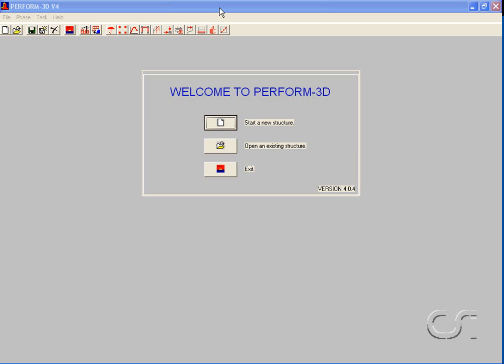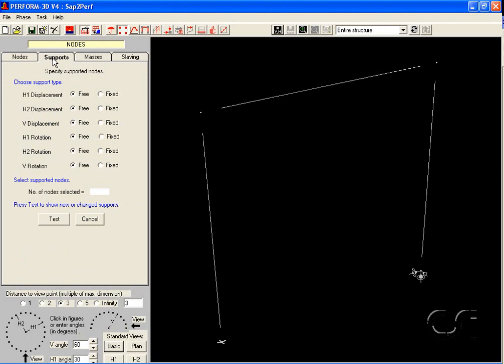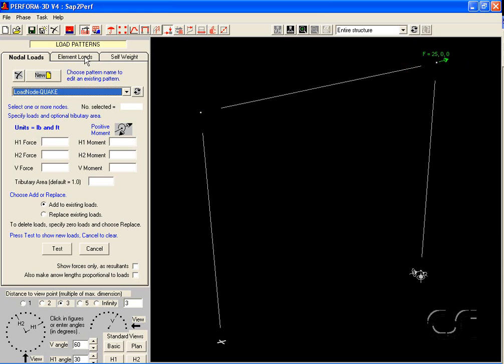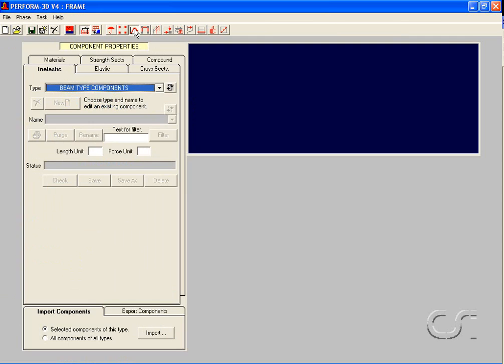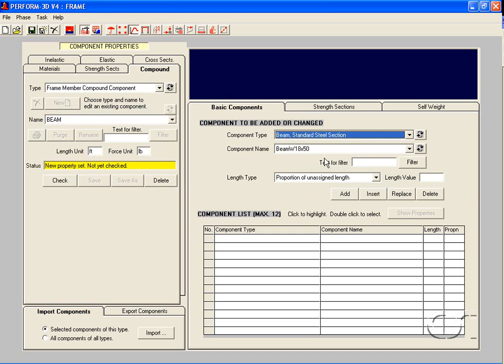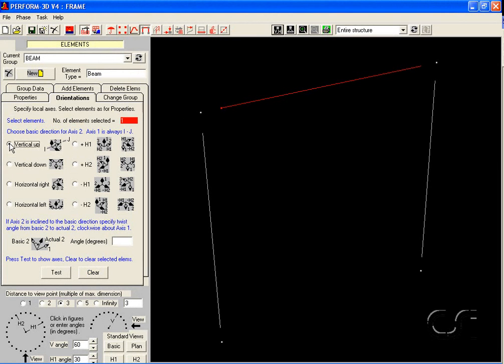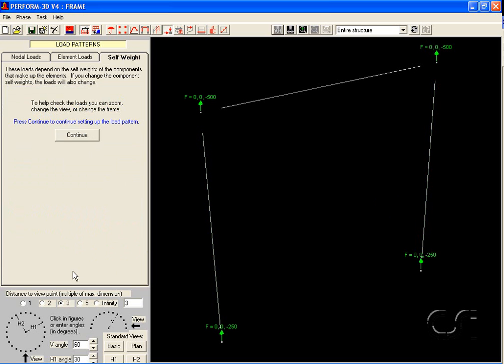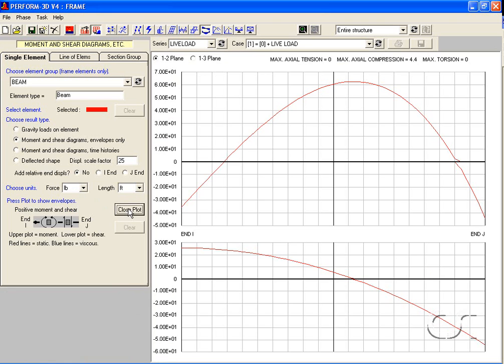Starting a model V4P by CSIPerform